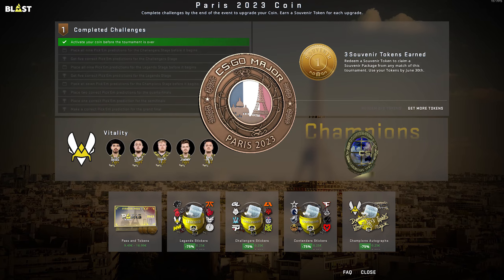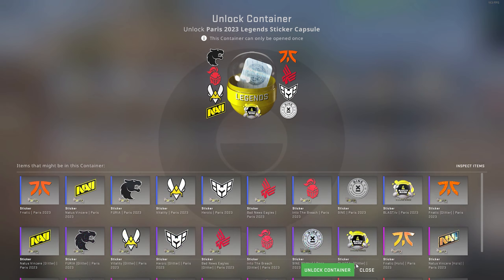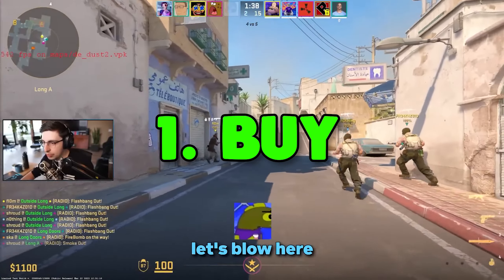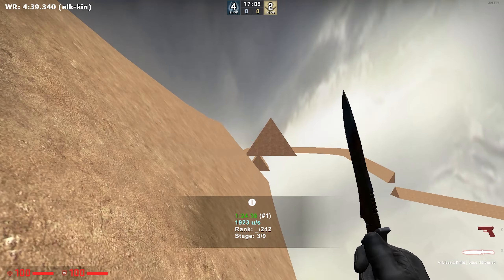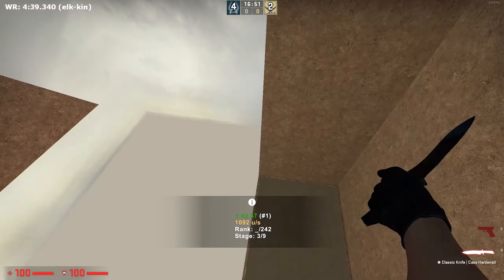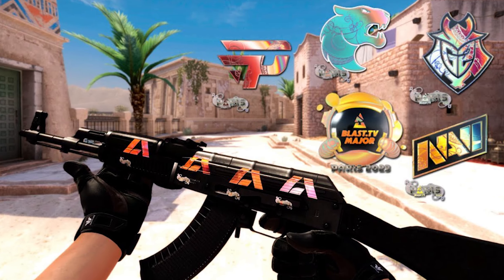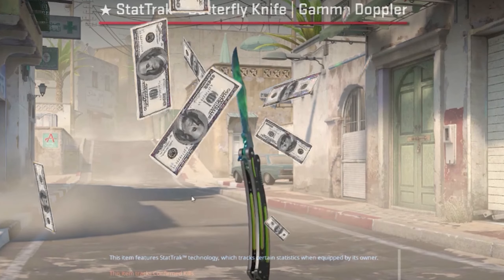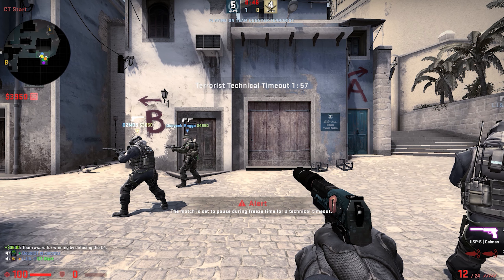How to Invest in the Paris Sale (Guaranteed Profit) (CSGO Investing 2023) Counter Strike 2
and get a FREE $5 and 35% deposit bonus by using code WILLCOCK!